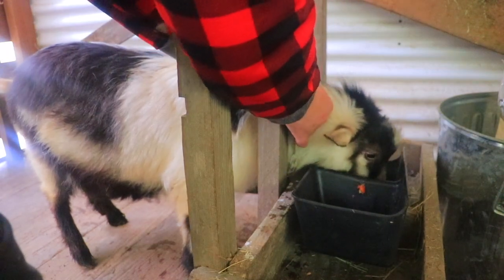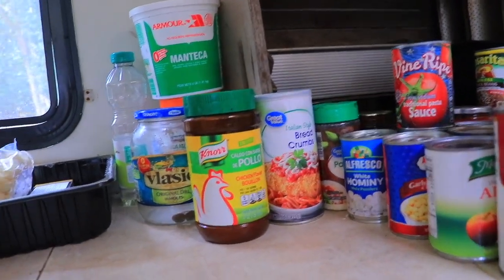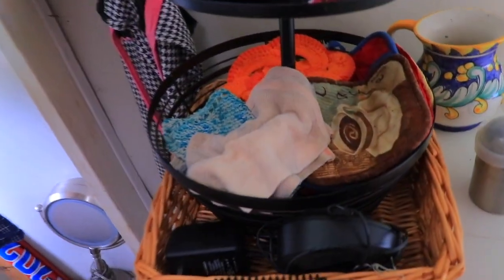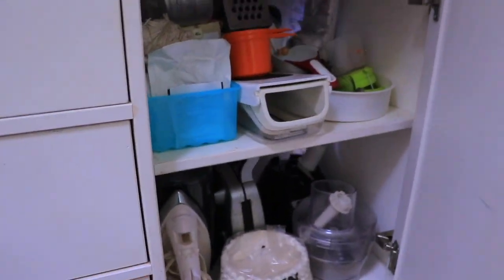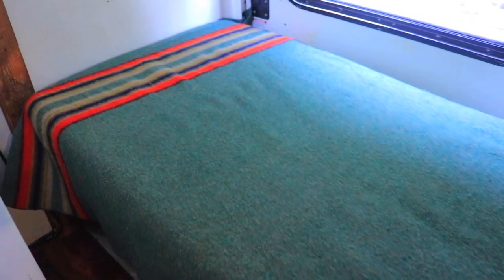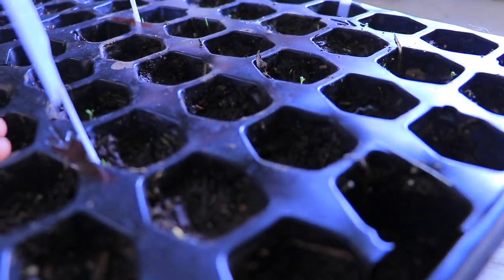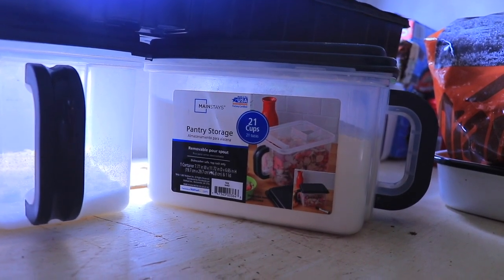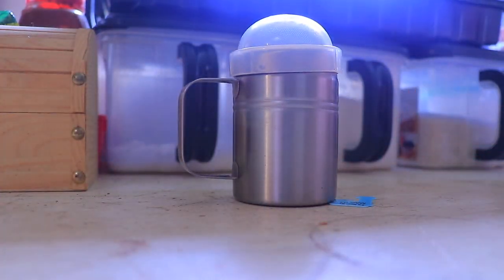I sleep in my PANTRY, the MOST 🤭 EMBARASSING tour| I feel like Harry Potter ma! VlogMarch day 3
00:00 Introduction
01:46 Bedroom/ pantry tour
06:23 My seed starting area is also in the pantry
08:29 My favorite storage containers for the pantry
09:57 It's bedtime